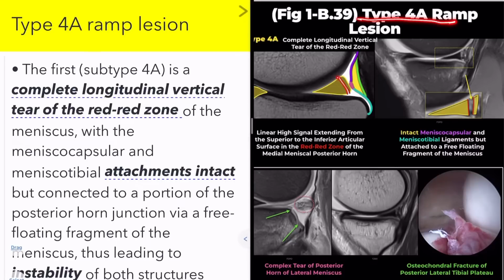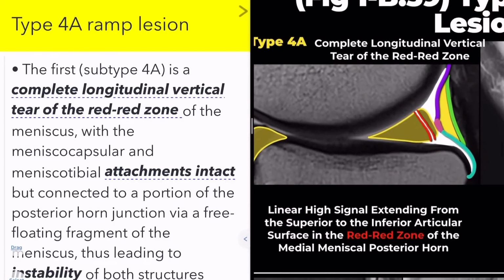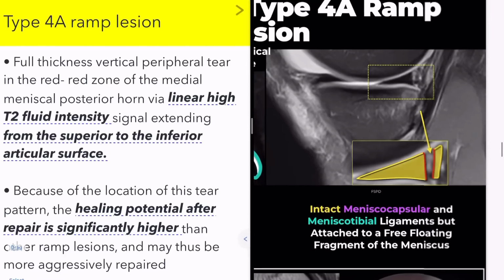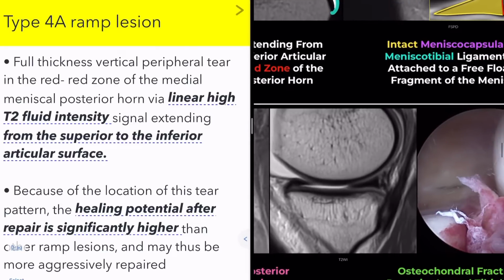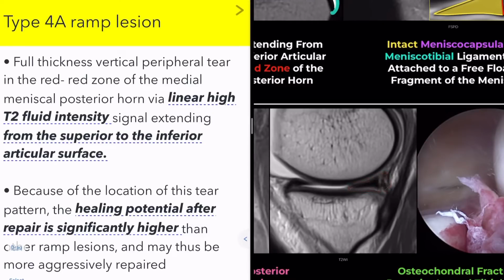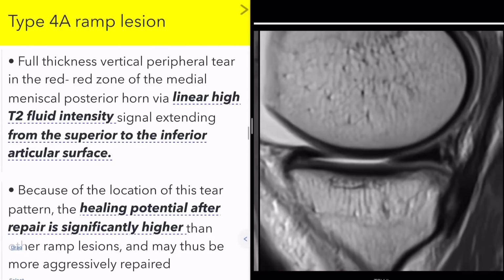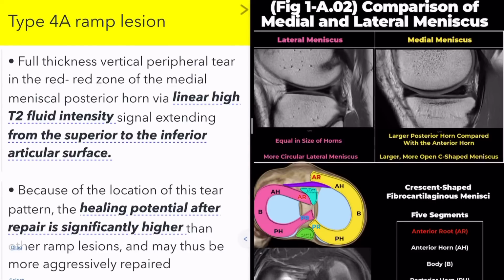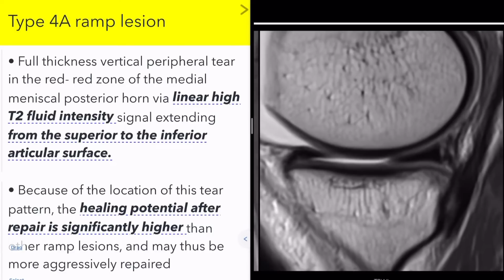(Fig 1-B.39) Type 4A Ramp lesion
🎥 Check Out All Videos at Once! 📺

📚 You can also find them on MSK MRI Blog and Naver Blog! 📖

Click now to stay updated with the latest content! 🔍✨
Type 4 Ramp lesion is a complete posterior peripheral tear or complete meniscocapsular junction tear

☻ Subtype 4A:
This subtype features a complete longitudinal vertical tear of the red-red zone of the meniscus.
The tear includes the meniscocapsular and meniscotibial attachments, which remain intact.
However, they are connected to a portion of the posterior horn junction via a free-floating fragment of the meniscus, leading to instability of both structures.
MRI shows a full-thickness vertical peripheral tear in the red-red zone of the medial meniscal posterior horn. This is identified by a linear high T2 fluid intensity signal extending from the superior to the inferior articular surface.
Due to the location of this tear pattern, there is a significantly higher healing potential after repair compared to other ramp lesions, which may justify more aggressive repair strategies.

☻ Subtype 4B:
This pattern involves a complete tear at the junction where the meniscocapsular and meniscotibial fibers attach to the posterior horn of the meniscus.
MRI reveals a linear high T2 fluid signal intensity extending from the superior to the inferior articular surface, along with disruption of the capsular ligaments.
The junction consists only of meniscocapsular and meniscotibial fibers. As a result, it does not share the same healing capacity as lesions within the red-red zone of the meniscus, often requiring more extensive repair measures.

VisualizingMSK Ramplesions ACLinjuries 🎧 Original audio is English — ⚙ Settings → Audio track → English (original)